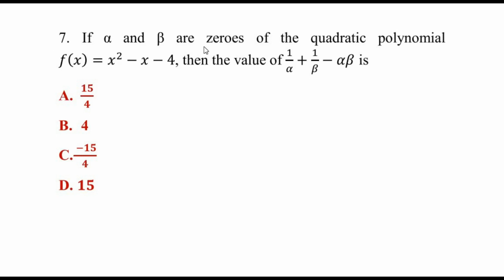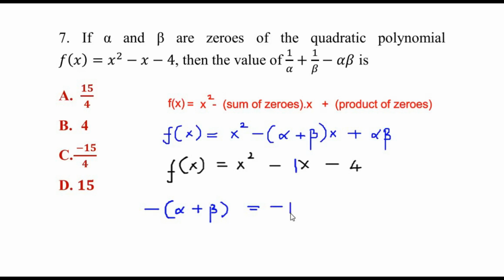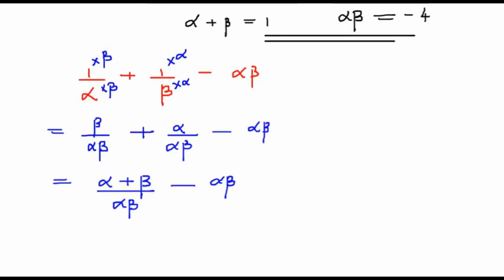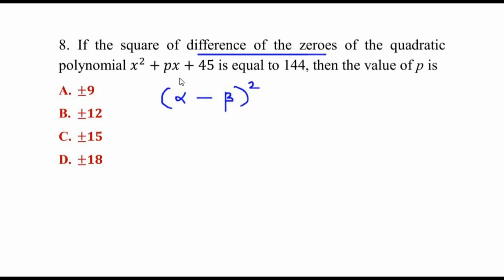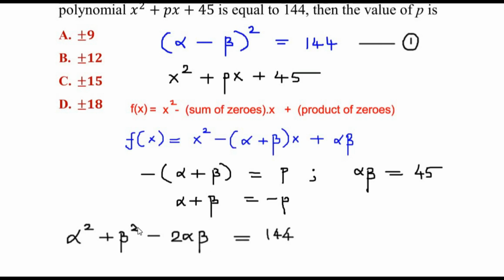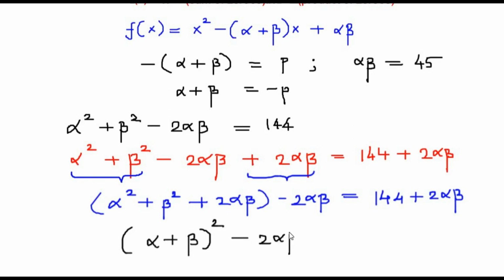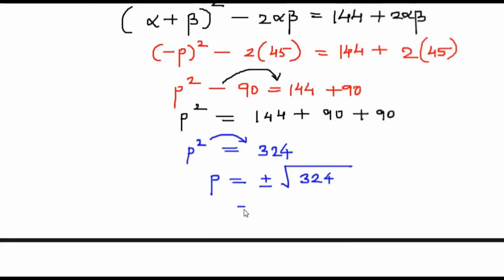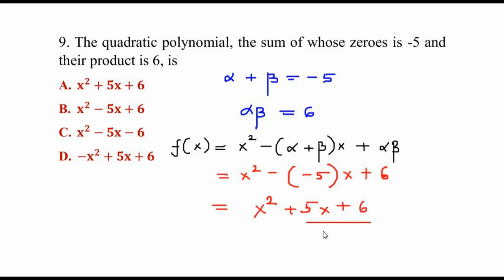Polynomials Multiple Choice Questions Part 2 : Questions 7 to 9.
In this video three Multiple Choice Questions (MCQs) from the polynomials are solved.

Timestamps:
00:20 - 7) If α and β are zeroes of the quadratic polynomial f(x) = x² - x - 4, then the value of 1/α + 1/β - αβ is...

05:18 - 8) If the square of difference of the zeroes of the Quadratic polynomial x² + px + 45 is equal to 144, then the value of p is...

11:44 - 9) The quadratic polynomial, the sum of whose zeroes is -5 and their product is 6 is...

You can check out the link for "Polynomials Multiple Choice Questions Part 1 : Questions 1 to 6." video here:

Polynomials
Polynomials Multiple choice questions
Polynomials MCQs
CBSE class 10 polynomial mcqs
CAT Maths
Quantitative aptitude
SAT Math
EmSAT Math
International Math Olympiad
Algebra
Quadratic polynomial
linear polynomials